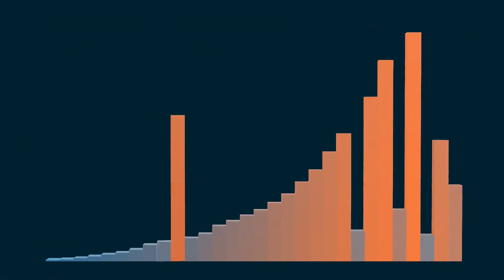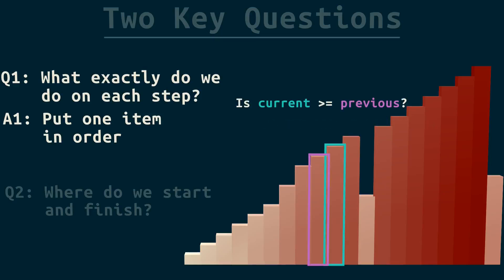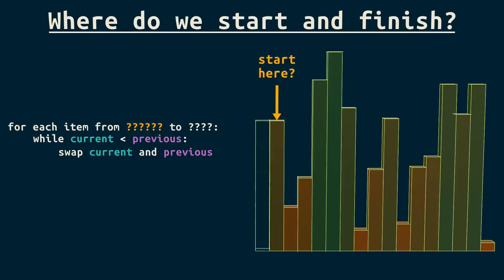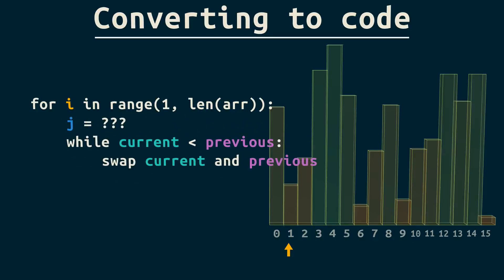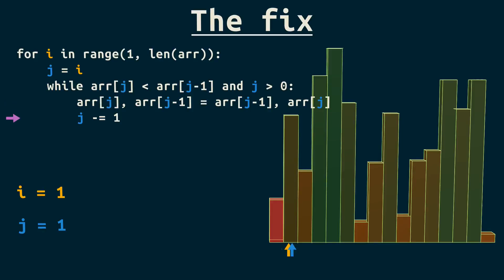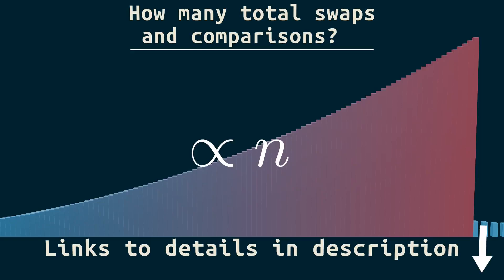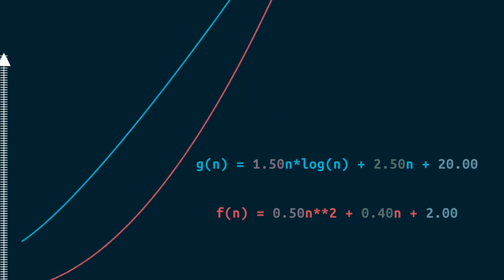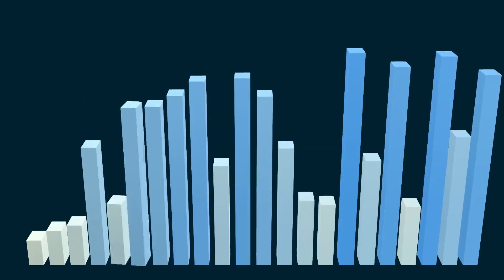Learn Insertion Sort Now(because it's everywhere)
Learn insertion sort right here, and understand why an algorithm that seems horribly slow shows up everywhere. This video leads you to an intuitive grasp of the insertion sort algorithm by using an effortless step-by-step learning process, analyzing the time complexity of insertion sort, and guiding your understanding with colorful sorting animations. The video also explains why an algorithm that appears slow is actually used in all sorts of places.

This video includes Python code for insertion sort. C++ and Java code for insertion sort are in the comments below.

Insertion sort is an extremely common algorithm. Students and coders should all learn it, and it's also a great basic step for preparing for coding interviews. It is also a common topic in data structures and algorithm's courses. And of course, if you just like sorting visualizations, you may like this video.

Code is in the top comment! (You can't put angle brackets in the YT descriptions apparently)